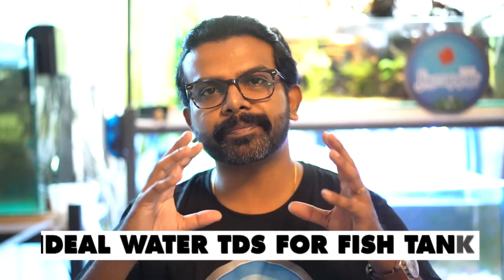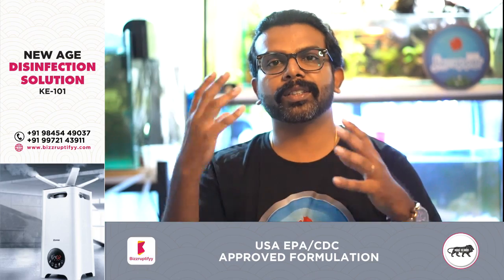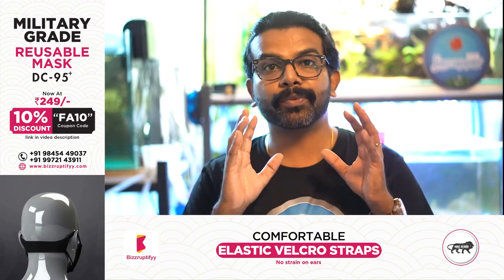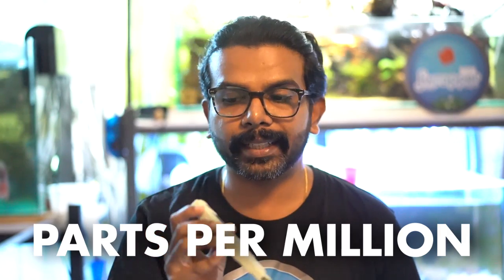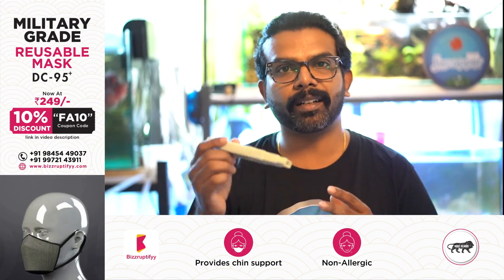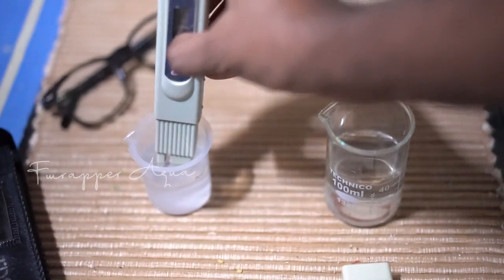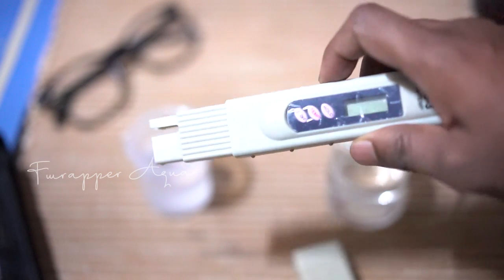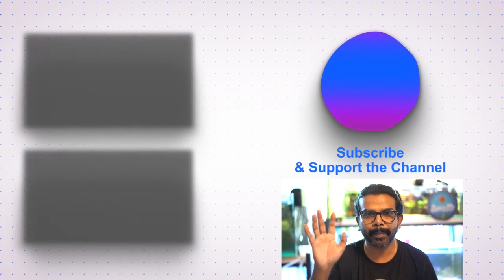Ideal Water TDS for Fish Tank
Ideal TDS for Fresh water fish tank is between 100-300 PPM

Digital LCD TDS Meter Water filter Tester for Measuring TDS3/TEMP/PPM

General Items required in the Hobby Purchase Links
Digital Lcd Pocket Pen Type Ph Meter for Water Purity Pool Aquarium Measurement, Yellow

Ph & Tds Meter Combo with ±0.1Ph 0.6" LCD Mini Digital Pen Style Ph-Meter Set.

Generic Digital Pocket Scale 0.01G To 200G For measuring Medication

Kevim Mini Digital Pocket 0.1G to 200G For measuring Medication

Thermometer Options
Glass Aquarium Thermometer, Fish Tank Thermometer Decoration with Sucker

Digital Thermometer Monitor Fish Tank Water Temperature Aquarium Specialist

LCD Display Aquarium Fish Tank Embedded Electronic Digital Thermometer

Lighting Links
EMBOX Automatic Power Cut off Smart Plug Timer

AST Aquarium LED Lamp

Deebow Dee-D113 Aquarium LED Light, 50-60cm

Sobo T4-380AN Aquarium Light

Venus Aqua Aquarium Led Blue and White Light Adjustable 360 Degree (LED-520)

AST X5-M | 5w | Aquarium LED Light

AST Aquarium LED | X3 | Happy Fins

Sponge Filter Links
Green Aquarium Sponge Bio Filter with X-Long Media and (X-Bac) Seeding Bacteria

Xinyou XY-002 | Bio-Sponge Filter Double Sponge Glass Mounted

XinYou XY-2831 Bio-Sponge Double wall mounted

XinYou Xy-380 Aquarium Sponge Filter BIG SIZE

XinYou Xy-280 Aquarium Sponge Filter

Hang On Filteration Links
GRECH Hang On Back UV Filter | 800 L/H | Aquarium Filter

Easy Aqua EX550 Multi-Function Canister Filter

Aqua Clear Hang On/Power Filter - AC 30 (Upto 114 litres)

Jeneca External Hanging Filter XP-09 for Planted Aquarium

BOYU Hang On Back Filter | Waterfall Style | WF-2025 | 300 L/H

Sobo Slim Filter WP 408H Hang On Filter Flow Max. 680L/H

Sobo 508H Slim Hang on External Power Filter 350 L/H

SOBO Aquarium Hang On Filter WP-108H

Sobo WP-500H Aquarium Back Hanging Internal Filter for Fish Tank Aquarium

Boyu 2045 Aquarium External Hang On Filter

Sunsun HBL-303 Hang On Filter | 3W | 350L/Hr | Dimension 178x100x212mm

Boyu WF-2025 Hang on Filter

Boyu WF-2035 Aquarium External Hang On Filter

SUNSUN Hang On External Canister Filter | HBL-803 | For upto 120L Aquarium

Sunsun HBL-702 Hang On Filter for Aquariums

SunSun HW-603 Multi Stage Canister Filter

DESPACITO RS Electrical Biological Filter Sponge for Aquarium Fish Tank (32x12cm)

Air PUMP
Sobo SB-988 Aquarium Air Pump 4 output

Sobo 2 Way Air Pump

Sobo Aquarium Air Pump (SB-548A) 2 output

Water Change Pump
Elove 18 Watt Water Lifting Submersible Pump for Aquarium, Fountains

Liya Plastic Air Stone

Water Conditioner Liquids
Seachem Prime 325 ml

Seachem Head Start | Aquarium Conditioning Pack | Prime | Stability | Clarity| 100 ml Each Bottle

Rid All Medicine General Aid for Fish Health

Cheers,
Rahul